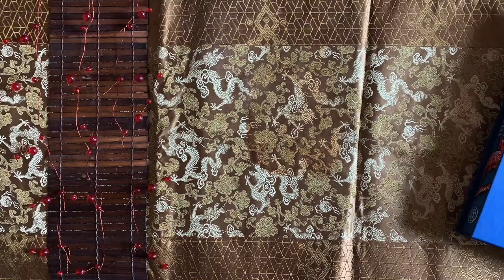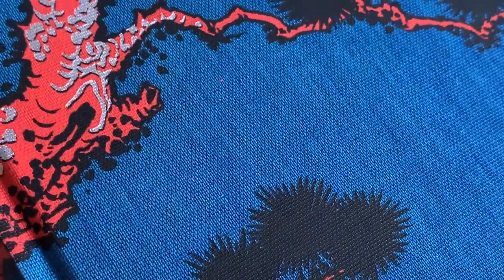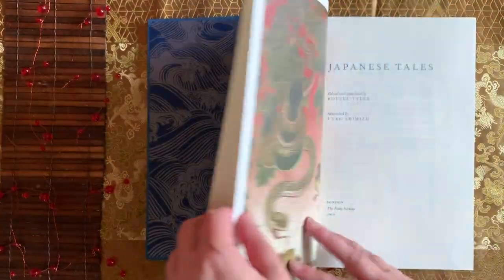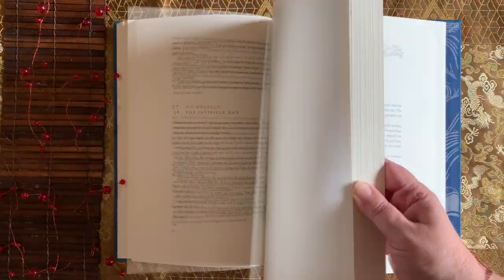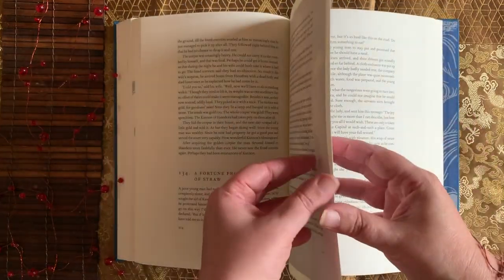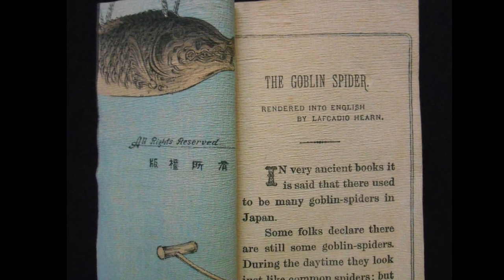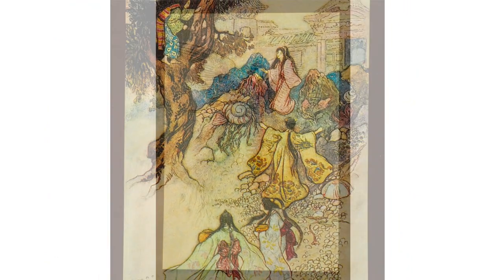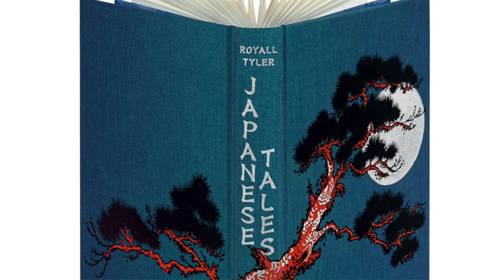Japanese Tales | Folio Society Fine Edition, and more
A presentation and review of the Folio Society's fine edition of Japanese Tales by Royall Tyler (illustrations by Yuko Shimizu), as well a few more in the same genre [links below]

---Book Links---

Pantheon Japanese Tales - Royall Tyler (paperback)
↪Amazon (US)

Pantheon Japanese Tales (kindle)
↪Amazon (US)

Green Willow - Grace James/Warwick Goble (1910 1st Ed, OOP)

↪Amazon (used)

Tales of the Heike - Royall Tyler (paperback)
↪Amazon (US)

(huge shoutout to my Patrons - love you guys - there is extra video on this for you as well...)